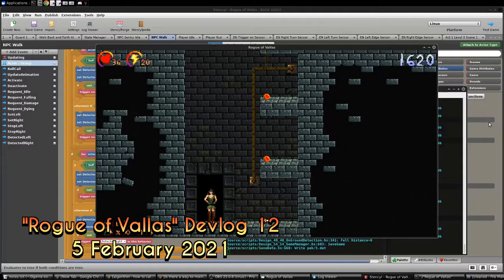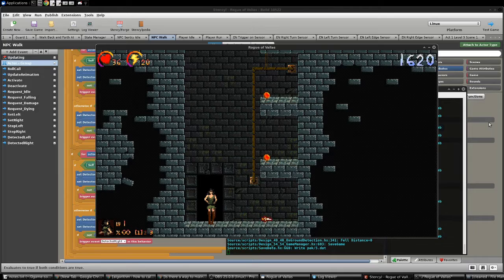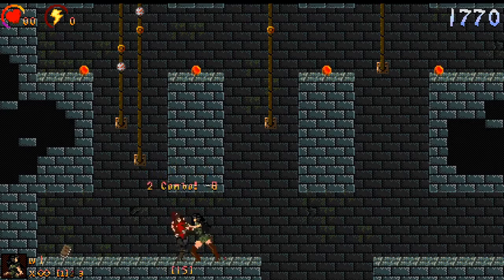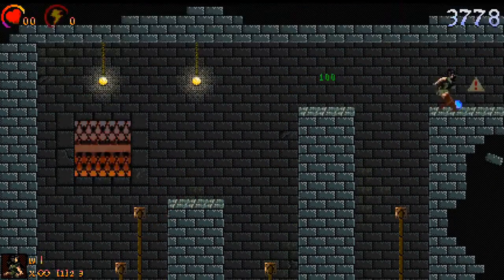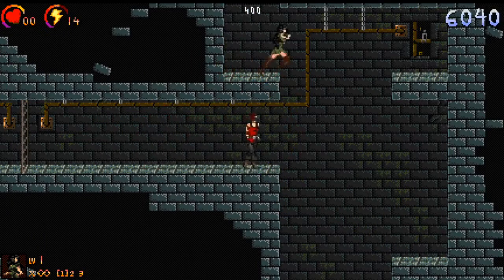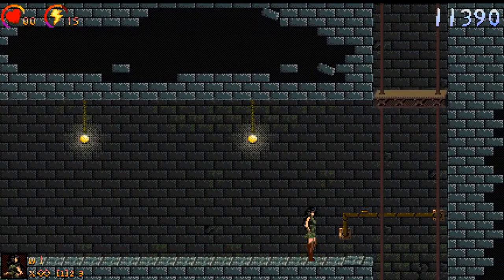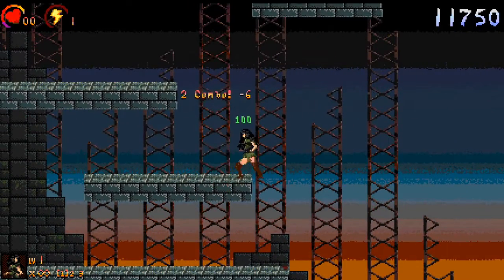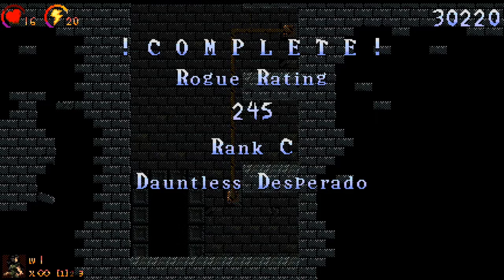Rogue of Vallas Devlog 12: AI Redesign (Part 1)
This week's gamedev adventure is in AI--again! I'm tacking another multi-week project: redoing the NPC AI routines. Take a look at the starting point and an outline of where it's going from here.